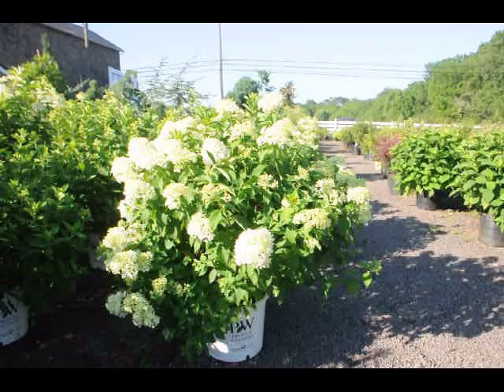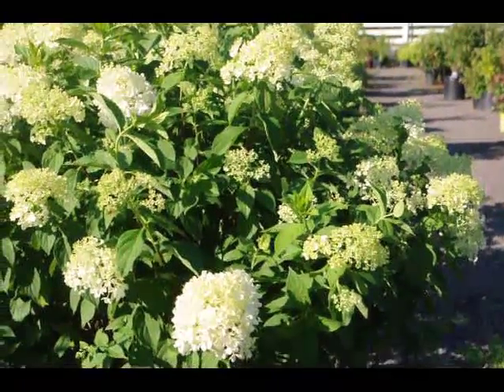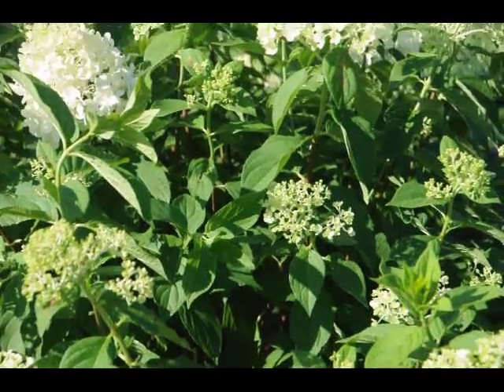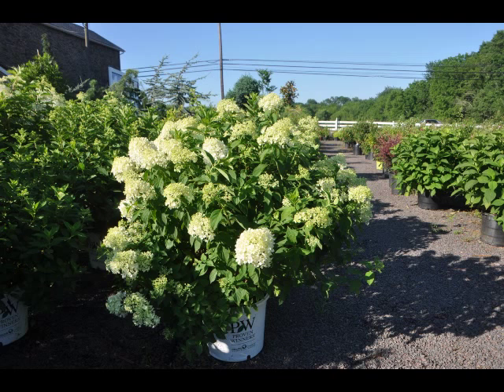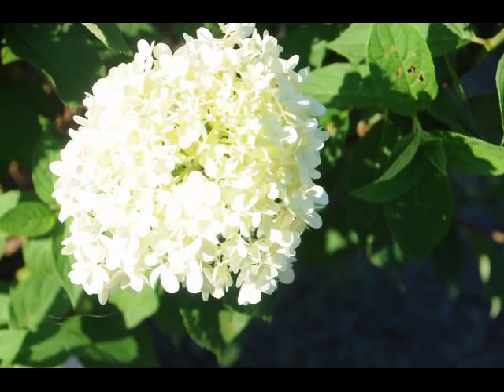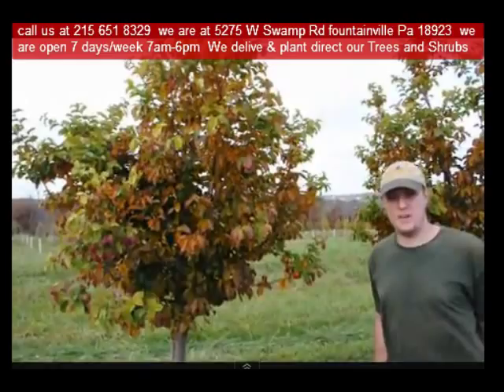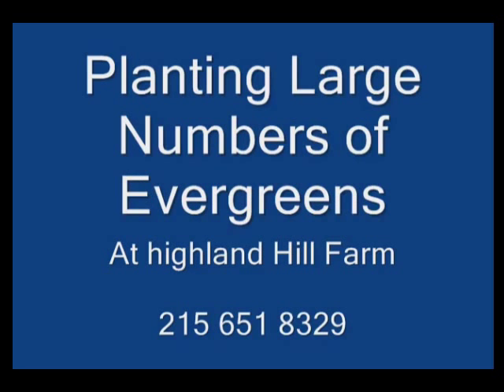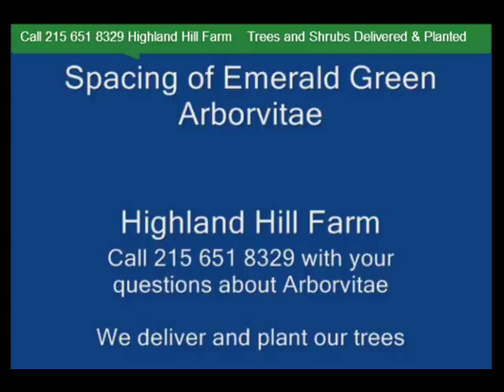Doylestown Pennsylvania where to buy limelight hydrangeas delivery east coast